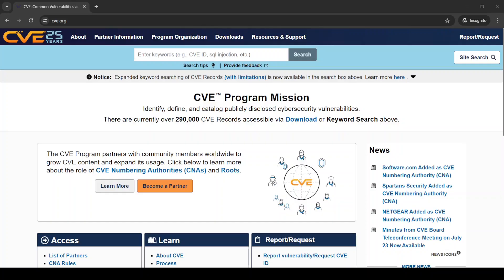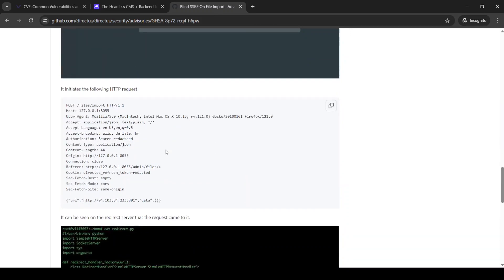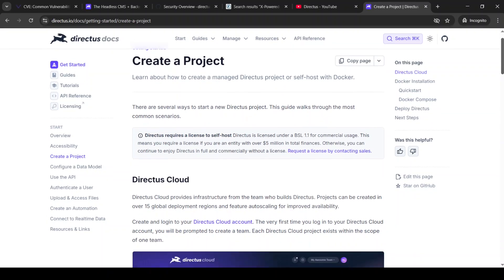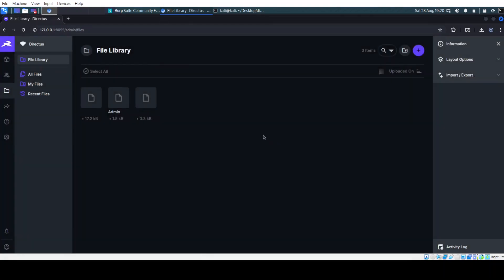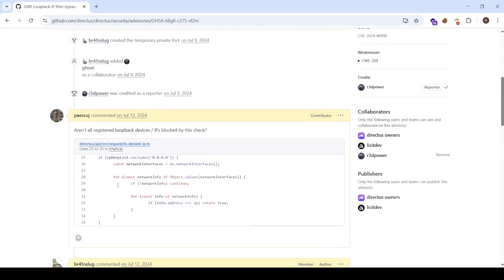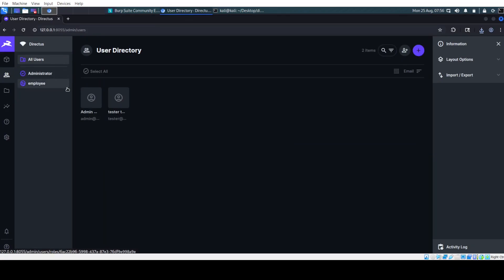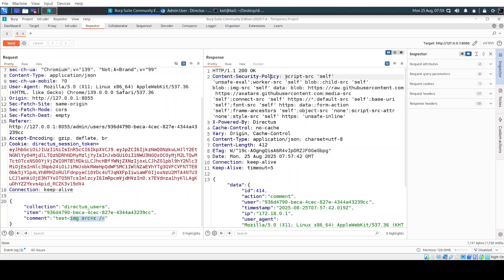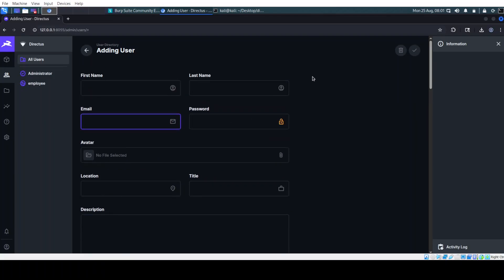I owned 2 CVEs in 1 weekend - this is how (Directus vulnerability research)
In this video I'm sharing my short vulnerability research journey on Directus, a great open source web application where I found SSRF and HTML injection.

Video objectives:
1. How I pick targets for vulnerability research.
2. How to approach a new target and learn the product before hacking it.
3. Spotting potential points for vulnerabilities.
4. Analyzing the code of the mitigation in order to bypass it.
5. Thinking of the exploitation for vulnerabilities with challenging escalation.

Hope you'll find it useful to start your research too :)